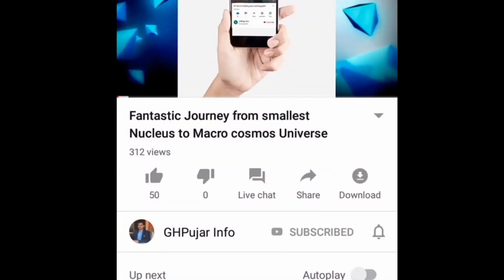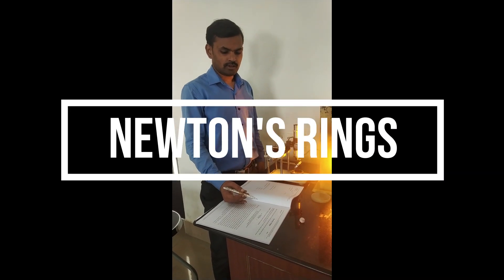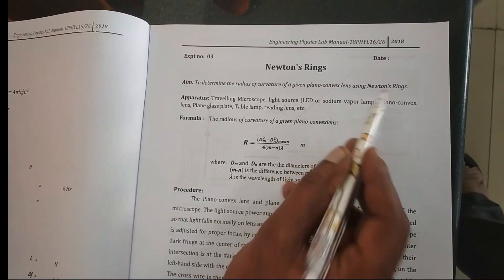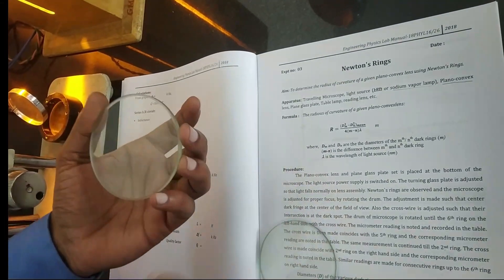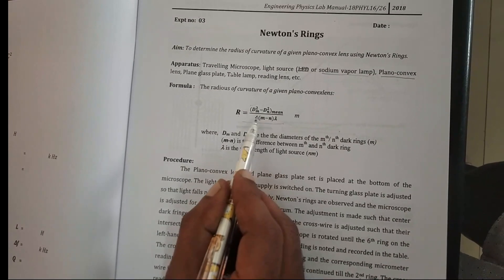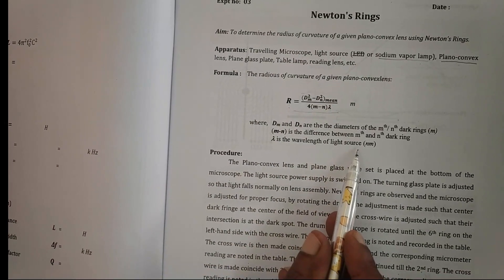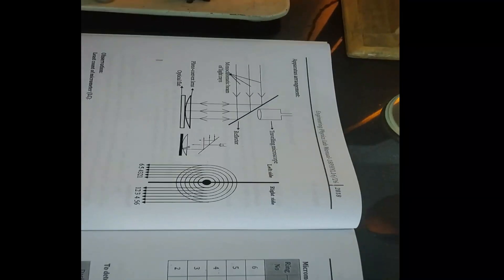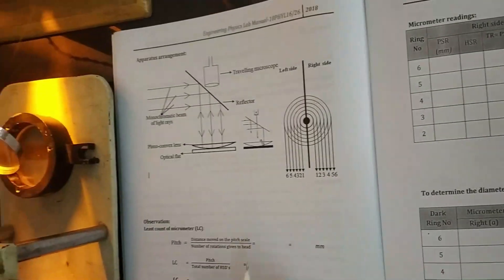Newton's Rings_Physics Experiment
"VTU l Physics Cycle l Engineering Physics Lab

Aim: To determine the radius of curvature of a given plano-convex lens using Newton’s Rings.

Apparatus: Travelling Microscope, light source (LED or sodium vapor lamp), Plano-convex lens, Plane glass plate, Table lamp, reading lens, etc.

Formula :    The radius of curvature of a given plano-convex lens:

                                             R=〖〖(D〗_m^2-D_n^2)〗_mean/(4(m-n)"" )        m

where,   Dm and  Dn are the the diameters of the mth/ nth dark rings (m)
   (m-n) is the difference between mth and nth dark ring
    is the wavelength of light source (nm)

Procedure:
The Plano-convex lens and plane glass plate set is placed at the bottom of the microscope. The light source power supply is switched on. The turning glass plate is adjusted so that light falls normally on lens assembly. Newton`s rings are observed and the microscope is adjusted for proper focus, by rotating the drum. The adjustment is made such that center dark fringe at the center of the field of view. Also the cross-wire is adjusted such that their intersection is at the dark spot. The drum of microscope is rotated until the 6th ring on the left-hand side with the cross wire. The micrometer reading is noted and recorded in the table. The cross wire is then made coincides with the 5th ring and the corresponding micrometer reading are noted in the table. The same measurement is continued till the 2nd ring. The cross wire is made coincide with 2nd ring on the right hand side and the corresponding micrometer reading is noted in the table. Similar readings are made for consecutive rings up to the 6th ring on right hand side.
Diameters (D) of the various dark rings are determined and the values of 〖(D〗_m^2-D_n^2) are calculated for mth/ nth dark rings. By taking the average of〖(D〗_(n+m)^2-D_n^2), radius of curvature of plano-convex lens is determined using the given formula.